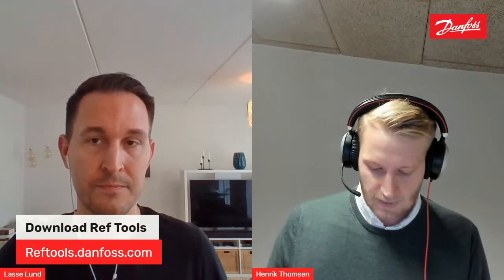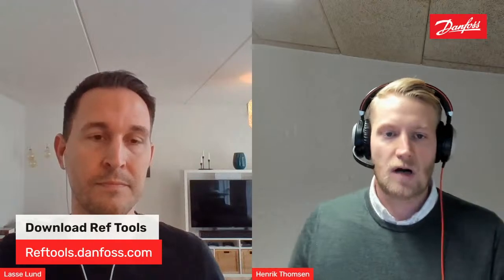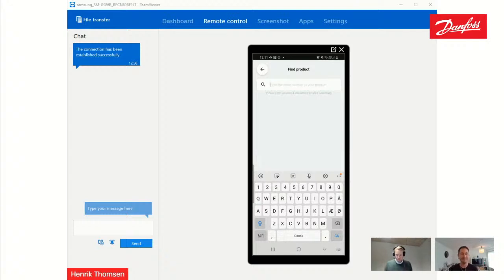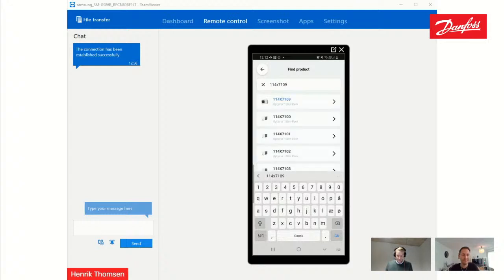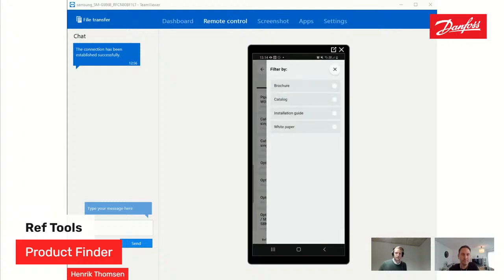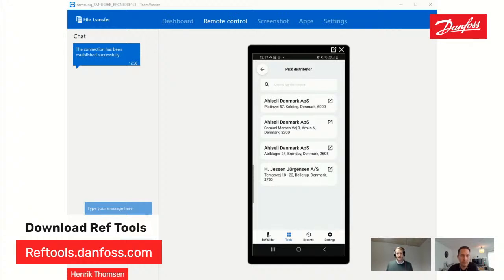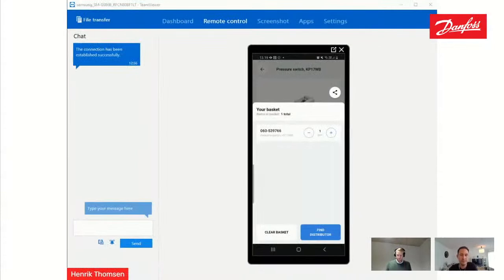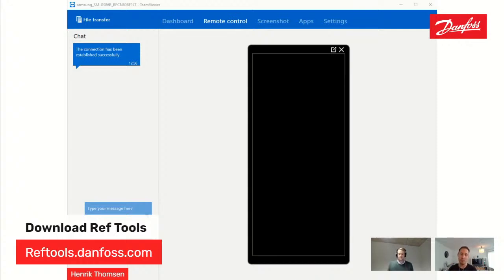Ref Tools: New Feature Reveal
Join Henrik Thomsen and Lasse Lund as they reveal our latest Ref Tools feature: Product Finder.

The Ref Tools app is an essential part of any HVACR professional’s toolbox, providing you with the guidance, support, information, and tools you need every day to do your job—and do it quickly and efficiently. Now with Product Finder, Ref Tools is getting another feature that will make it even more useful.

During the livestream, Henrik demonstrate a complete walkthrough of Product Finder, showing how easy it is to use and how it saves you time. The two of them will share some insight into the development process and share a sneak peek at what the future has in store.

You'll also have a chance to ask questions and get answers live on the air.

Danfoss Cooling is a worldwide manufacturer with a leading position in industrial, commercial and supermarket refrigeration as well as air conditioning and climate solutions. We focus on our core business of delivering quality solutions that enhance performance and reduce total life cycle costs-the key to major savings. We offer a single source for one of the widest ranges of innovative refrigeration and air conditioning components and systems in the world. And, we back technical solutions with business solutions to help your company reduce costs, streamline processes and achieve your business goals. We take pride in the diversity of our markets, and we have a long tradition of serving some of the world's most demanding industries. Reliability, quality and innovation are therefore key ingredients in every product offering, improving your bottom line, too.